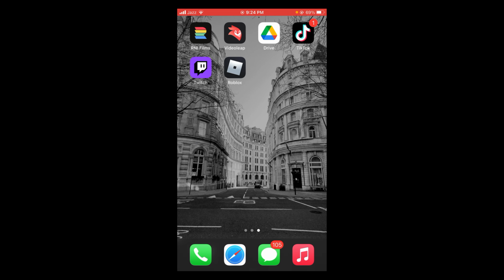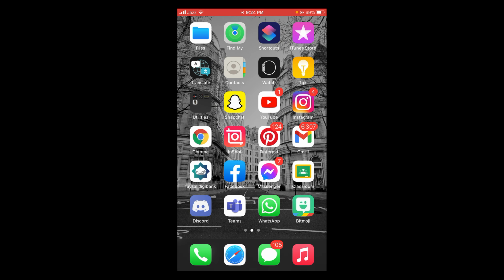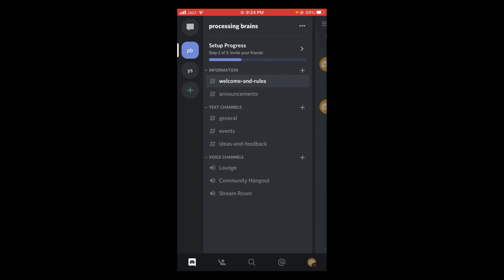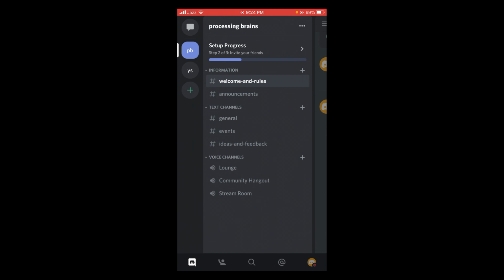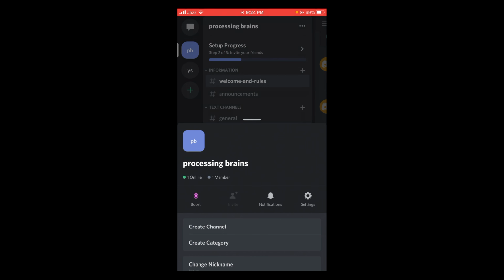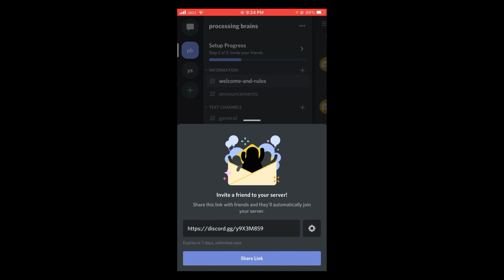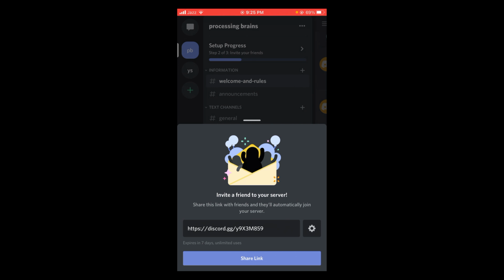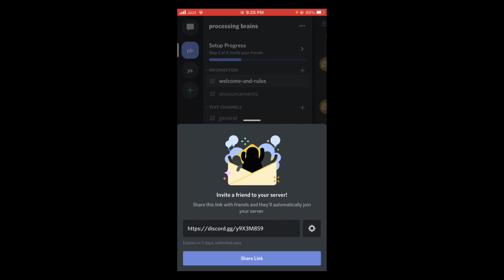How to Invite People to Discord Server (2021)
Learn How to Invite People to Discord Server. It is simple process to invite people to your discord server, follow this video.

0:00 Intro
0:05 Invite People to Discord Server